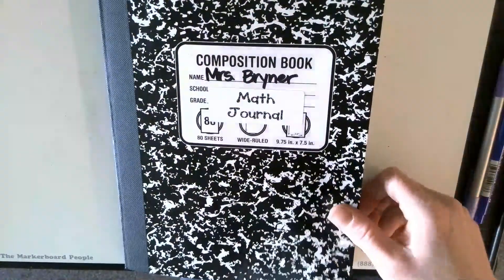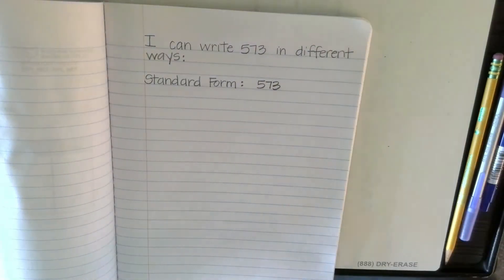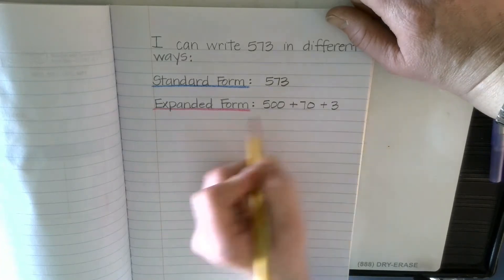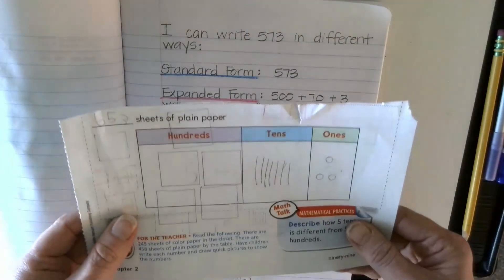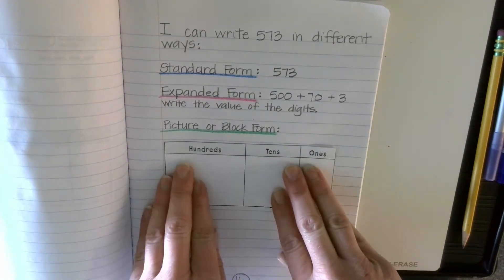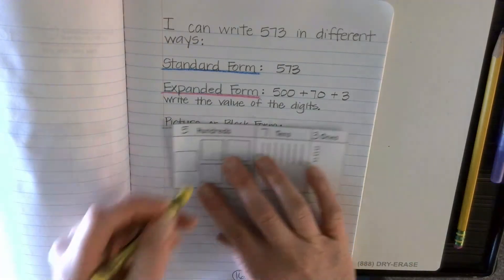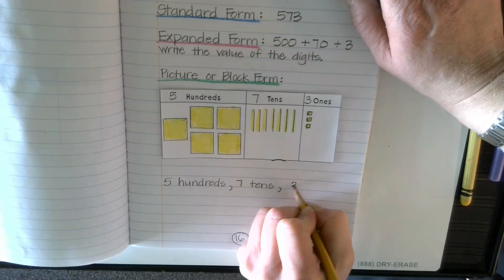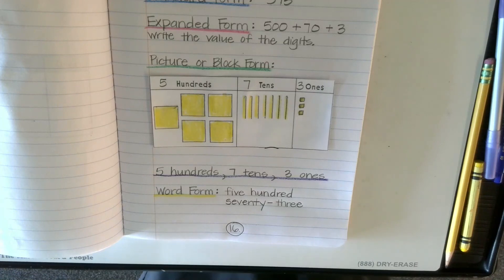Math Journal p. 16 - Different Forms of a Three-Digit Number